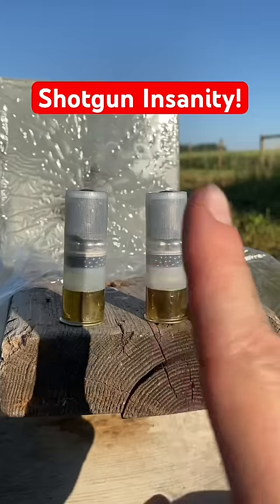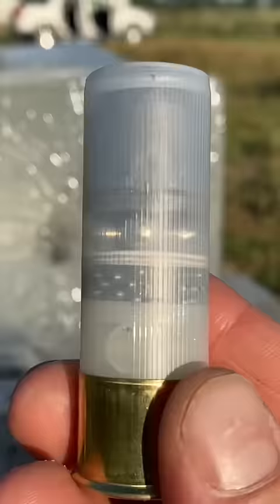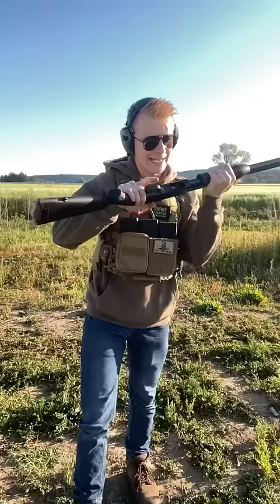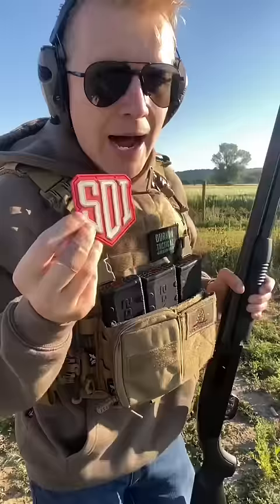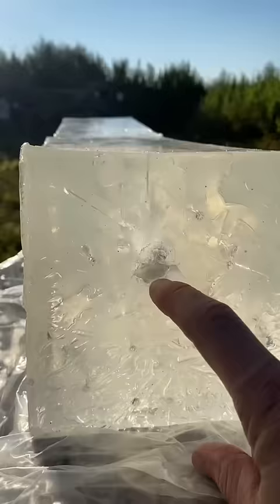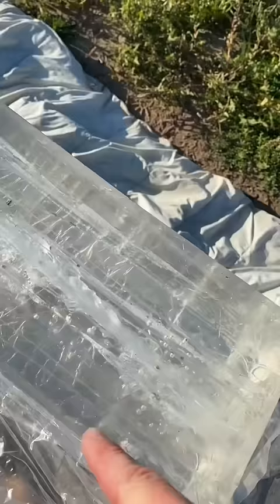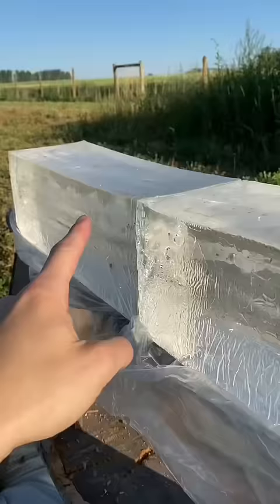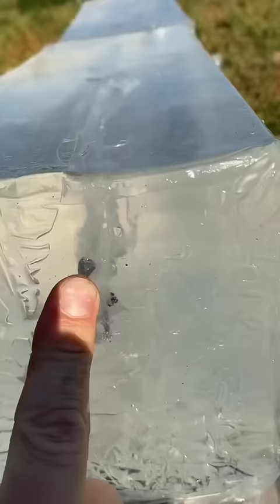Testing the Firequest “DOOM! DOOM! DOOM!”round…